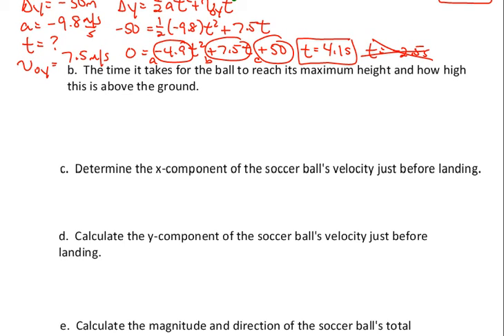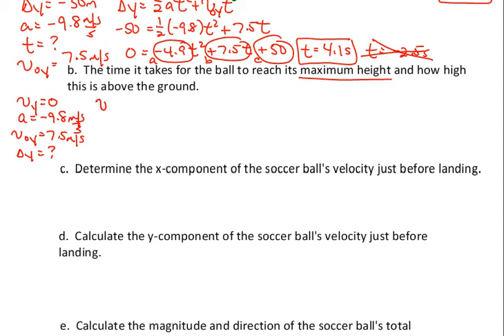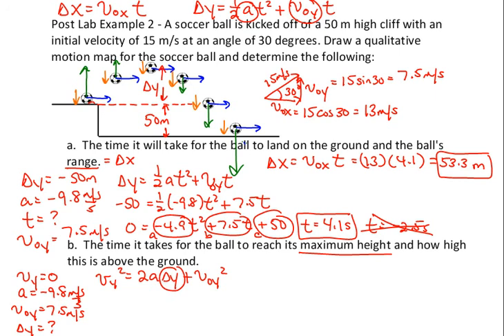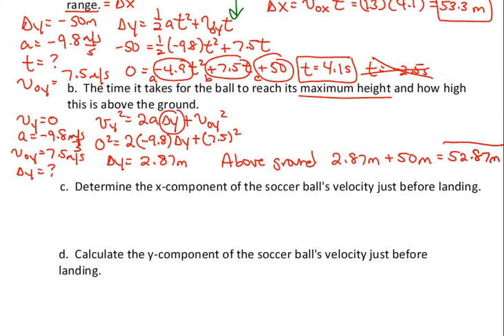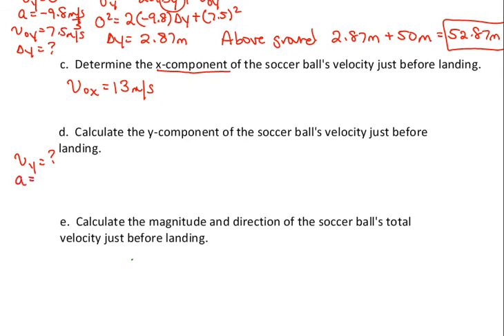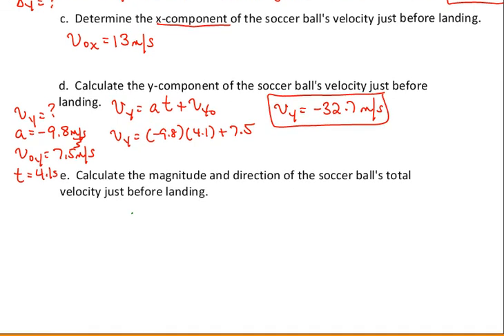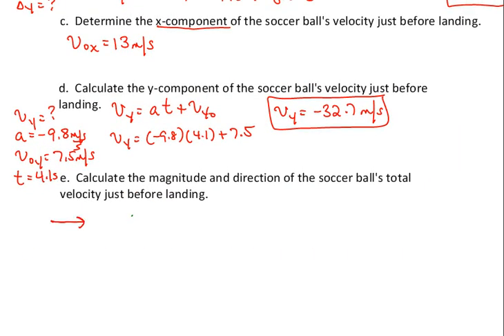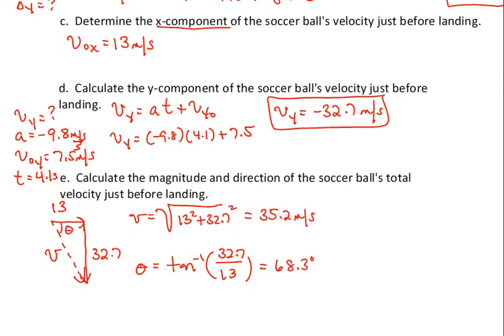3A Paradigm Lab Post Lab Examples Part 2